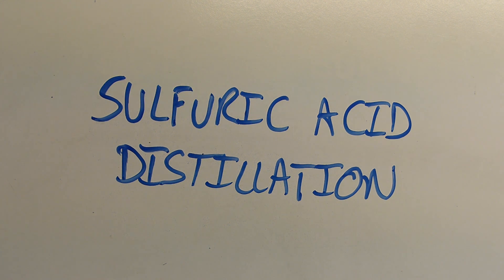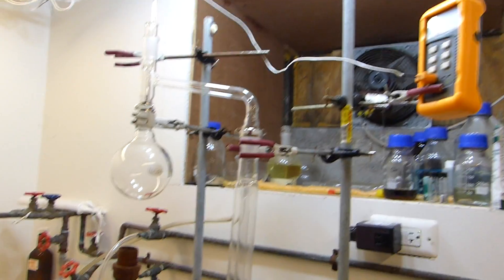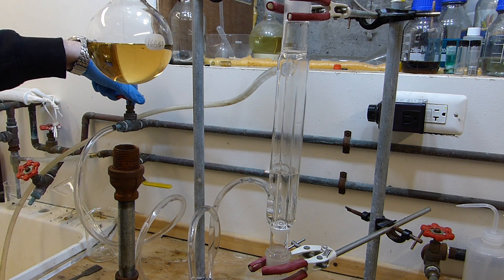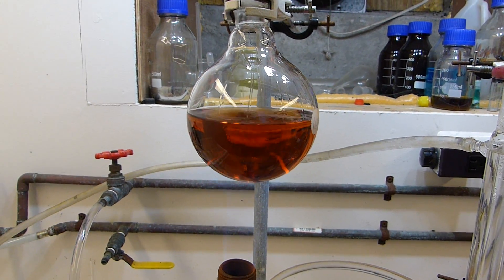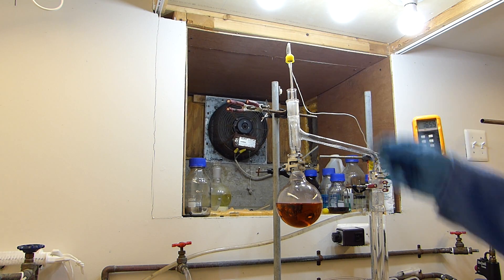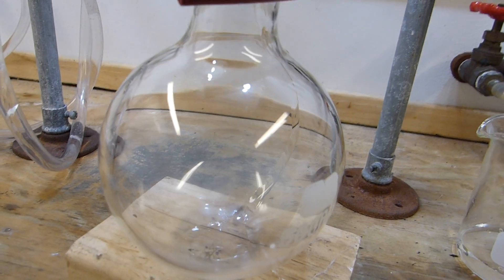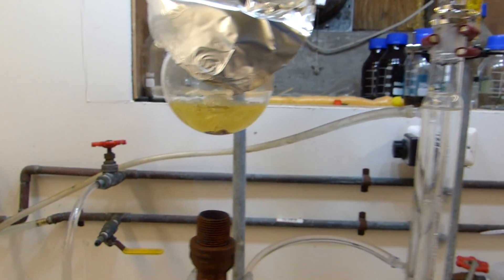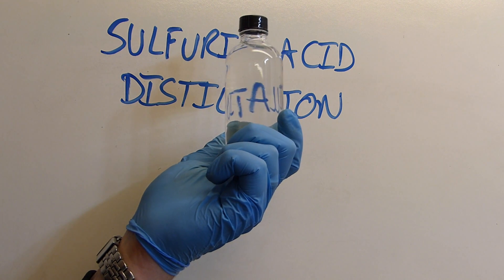Distilling Sulfuric Acid with Some Mishaps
In this video, I distill some sulfuric acid... but run into a few problems along the way!

(custom Google+ URL coming soon)

I'm a brand-new Twitter/Google+ user and I'm learning the ropes! Feel free to drop me a line and I will try to answer as many posts as I can.